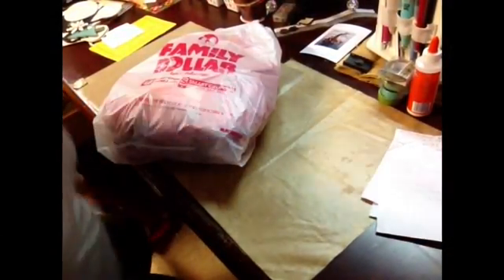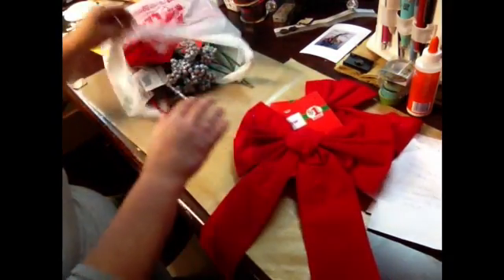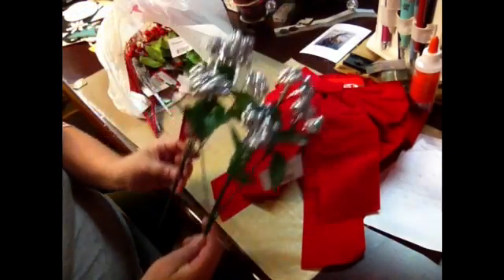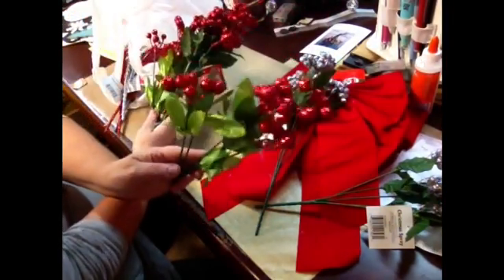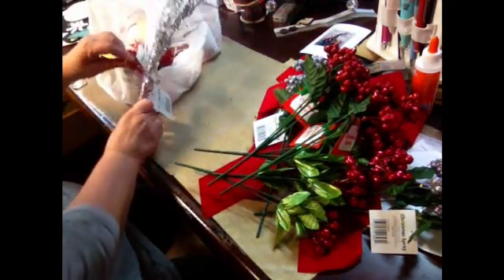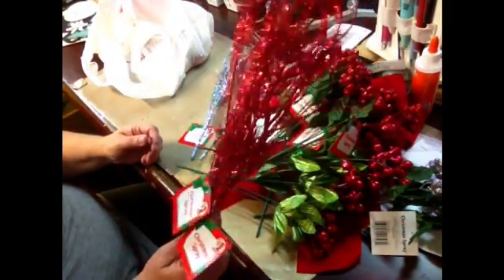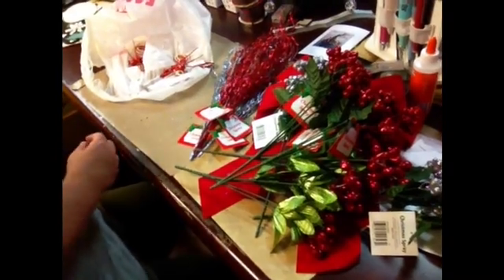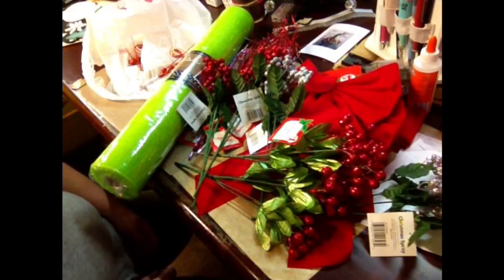christmas deco haul family dollar 2018